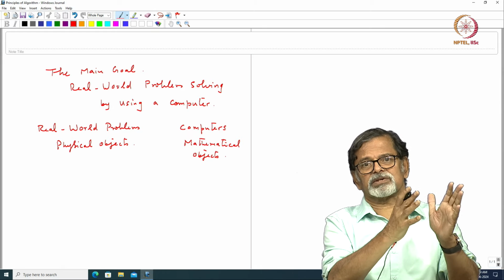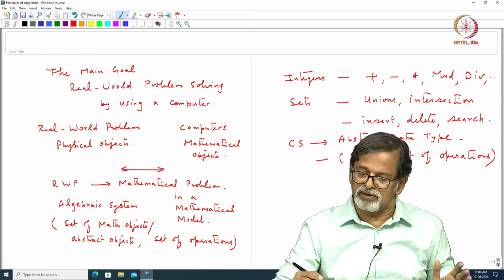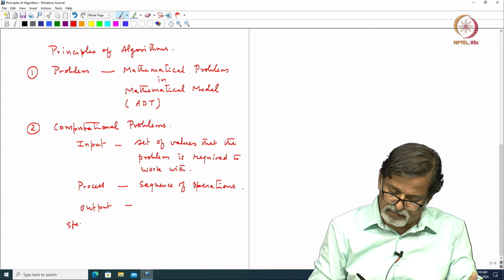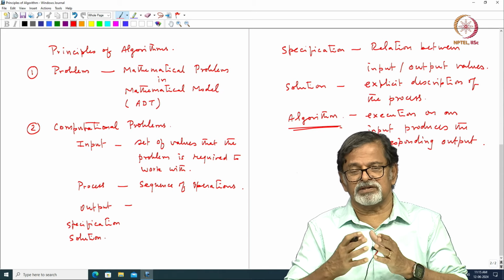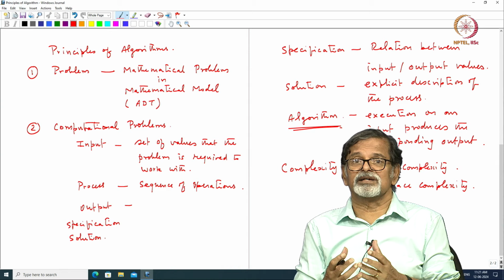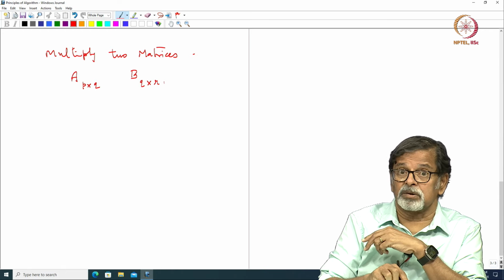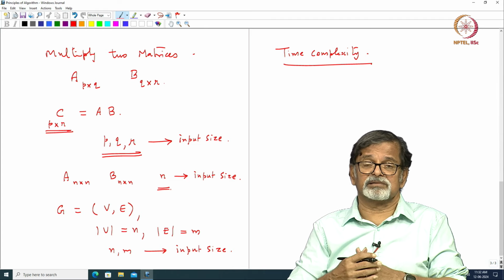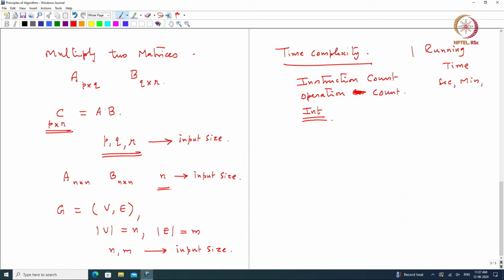Lec 01 Introduction and Principles of Algorithms